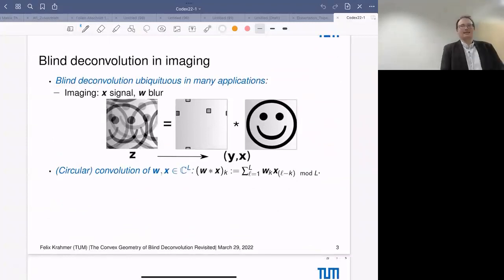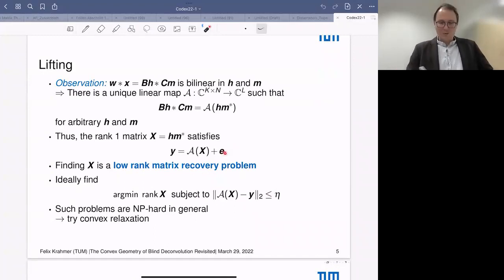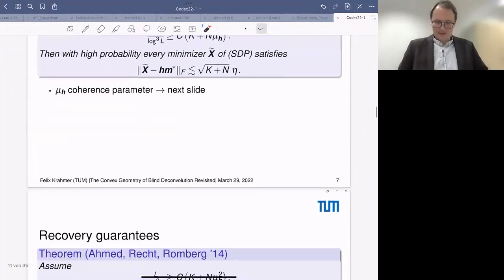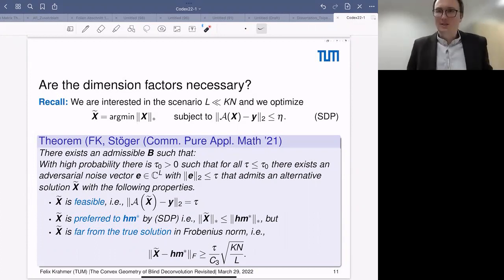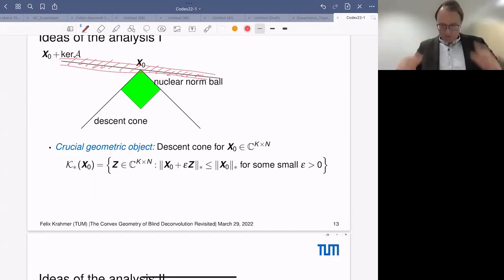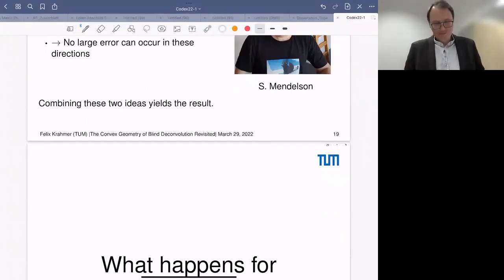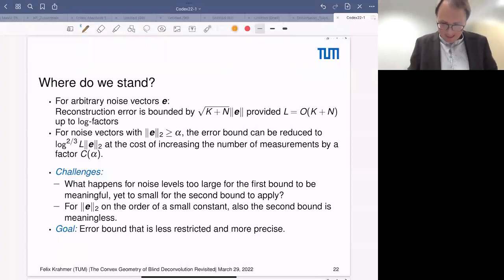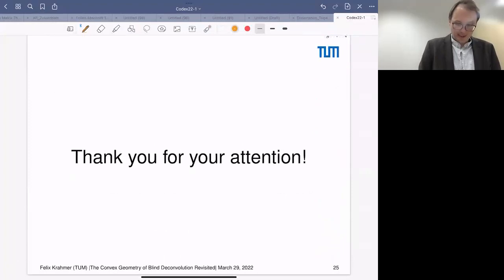Felix Krahmer, The convex geometry of blind deconvolution revisited, 2022.03.29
Speaker: Felix Krahmer (Technische Universität München)
Title: The convex geometry of blind deconvolution revisited
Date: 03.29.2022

Abstract: Blind deconvolution problems are ubiquitous in many areas of imaging and technology and have been the object of study for several decades. Recently, motivated by the theory of compressed sensing, a new viewpoint has been introduced, motivated by applications in wireless application, where a signal is transmitted through an unknown channel. Namely, the idea is to randomly embed the signal into a higher dimensional space before transmission. Due to the resulting redundancy, one can hope to recover both the signal and the channel parameters. In this talk we analyze convex approaches based on lifting as they have first been studied by Ahmed et al. (2014). We show that one encounters a fundamentally different geometric behavior as compared to generic bilinear measurements. Namely, for very small levels of deterministic noise, the error bounds based on common paradigms can only scale linearly in the noise level if one admits a constant that grows with the dimension. As an alternative, we establish a bound for the reconstruction error that initially scales like the square root of the noise level and eventually transitions to a linear scaling, but without additional dimensional constants.

This is joint work with Yulia Kostina (TUM) and Dominik Stöger (KU Eichstätt-Ingolstadt).